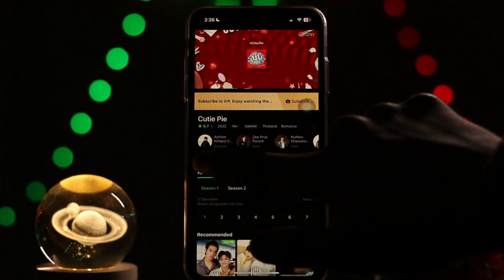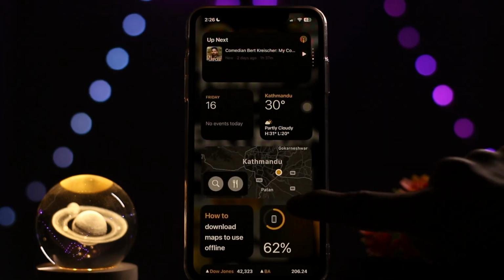Easy Ways to Download iQIYI Videos on - Here's How You Can Do It - 2025